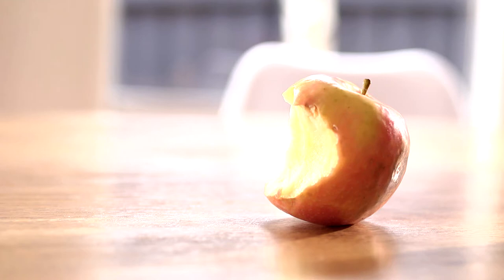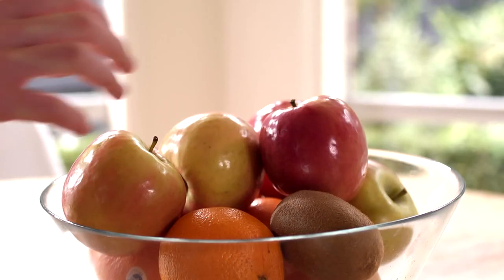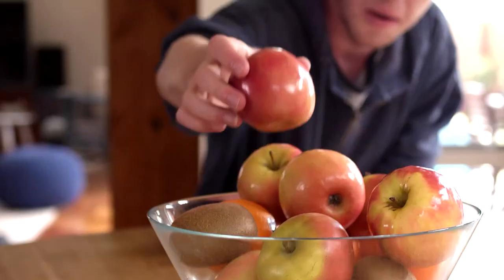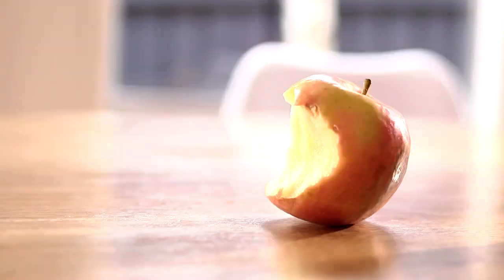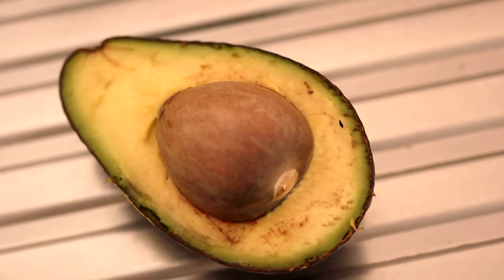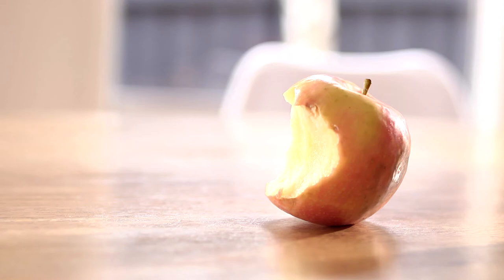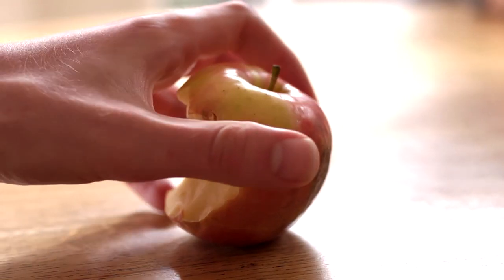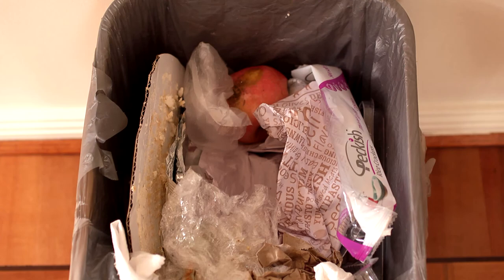Apple of the Eye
An apple core is left on a table, how did it get there? Who did it belong to? This is Apples story.